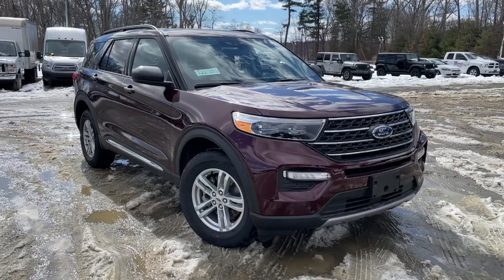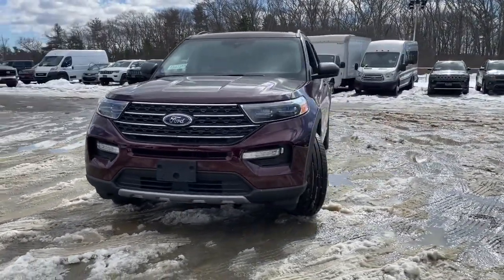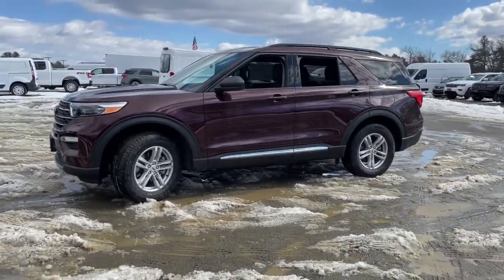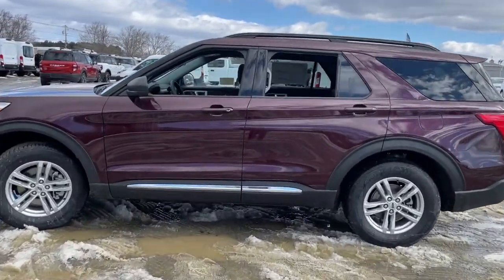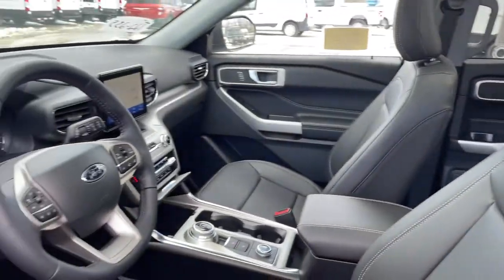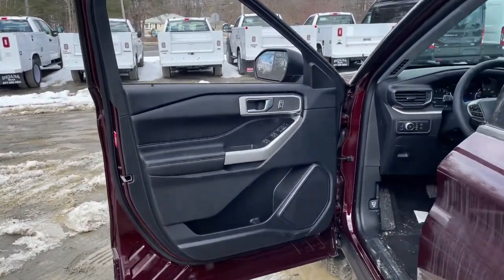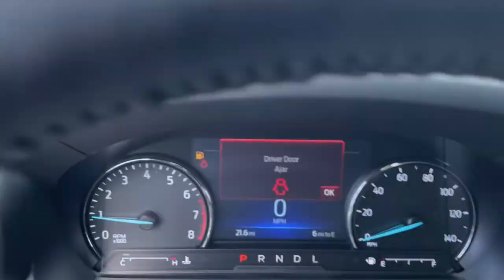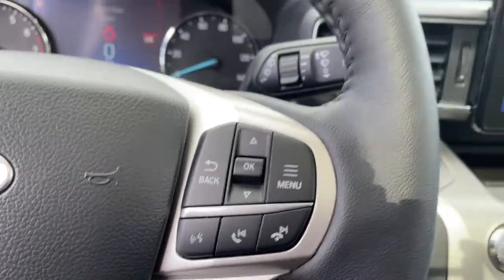2022 Ford Explorer Milford, Mendon, Worcester, Framingham MA, Providence, RI T22-235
Burgundy New 2022 Ford Explorer available near me in Milford, Massachusetts at Imperial Ford. Servicing the Mendon, Worcester, Framingham MA, Providence, RI area.

Imperial Ford
18 Uxbridge Rd

Third Row Seat, Heated Seats, Satellite Radio, Back-Up Camera, Turbo Charged Engine, Aluminum Wheels, Quad Bucket Seats, Rear A/C, Power Liftgate, Four Wheel Drive. FUEL EFFICIENT 27 MPG Hwy/20 MPG City! XLT trim. Warranty 5 yrs/60k Miles - Drivetrain Warranty; brbrbrbrKEY FEATURES INCLUDEbrbr3rd Row Seat, Four Wheel Drive, Rear Bucket Seats, Power Liftgate, Rear A/C, Heated Front Seat(s), Back-Up Camera, Turbocharged, Satellite Radio, Auxiliary Audio Input, Telematics, Aluminum Wheels, Remote Engine Start, Multi-Zone A/C, Cross-Traffic Alert Rear Spoiler, MP3 Player, Privacy Glass, Keyless Entry, Remote Trunk Release. brbrbrbrEXPERTS ARE SAYINGbrbrGreat Gas Mileage: 27 MPG Hwy. brbrbrbr.brbrThe Buy For Price reflects all applicable manufacturer rebates and/or incentives (not all will qualify) and is based on retail purchase with additional dealer discounts including a $1,000 Imperial Trade Assistance Bonus for qualifying 2010 or newer trades. Our specials are available exclusively through our phone and internet department. Price subject to change if manufacturer rebates change. Lease, business and fleet acquisitions may result in a different pricing and rebate structure. Price does not include tax, title, registration, and $495 documentation fee and $650 acquisition fee if applicable for lessee. Vehicle must be paid in full and take same day delivery from dealer stock. No wholesalers or dealers. Call or email our phone and internet team for the most current rebate information and Imperial discounts. Our price online is for our market area only. Price cannot be combined with any other discounts or promotions. Not responsible for typographical or pricing errors. May includePrice does not include tax, title, registration, documentation fee or other applicable fees, and includes our Imperial Trade Assistance Bonus of $1,000 for qualifying 2010 or newer retailable trades. To receive advertised promotional price, the vehicle must be paid in full and take same day delivery from dealer stock. Call or email our phone and internet team for the most current rebate information and Imperial discounts. Price cannot be combined with any other discounts or promotions and is subject to change based on market value at any time without notice, customer must mention promo code in order to qualify for internet special discount. The information contained herein is deemed reliable but not guaranteed, dealer not responsible for any misprint involving the price or description of the vehicle, it's the sole responsibility of buyer to physically inspect and verify such information prior to purchasing. Transparency is our goal. NO WHOLESALERS OR DEALERS! brbr MORE ABOUT US: Imperial Cars Purchase With Confidence: 1) Free Car Fax Vehicle History Report Available For All Of Our Vehicles Online. 2) Imperial Certified All used cars go through a Rigorous 125-Point Vehicle Inspection. 3) Bottom Line Pricing 4) 5 Day or 200 Mile Exchange Program for Your Total Confidence If you are not happy with it bring it back within 5 days or 200 miles and we'll give you a credit of your full purchase price toward the purchase of another vehicle. (excludes Renewed for You Vehicles)